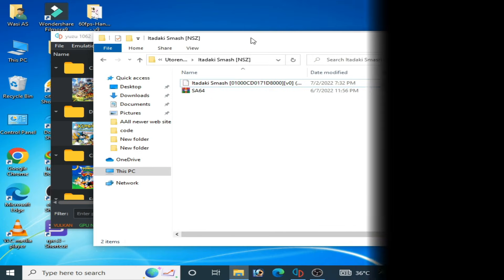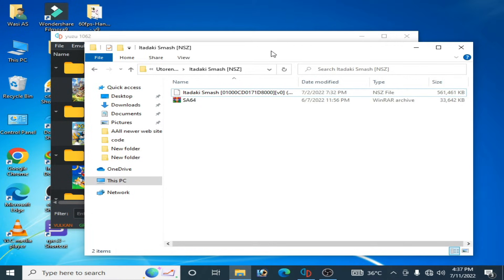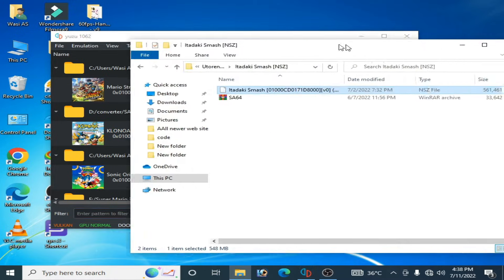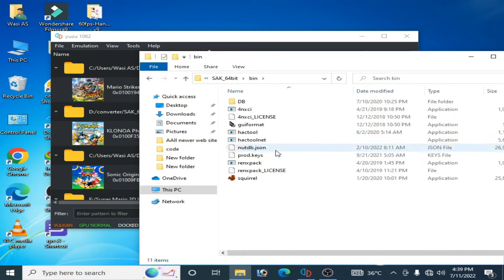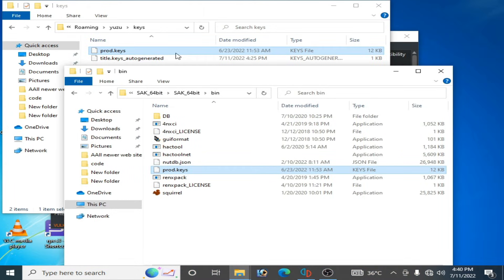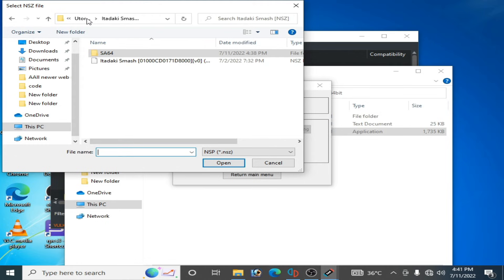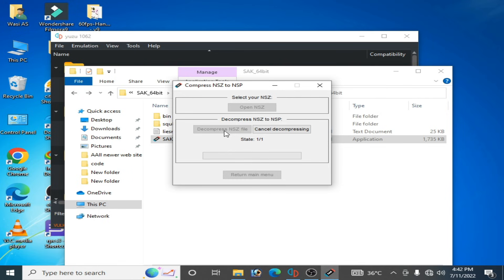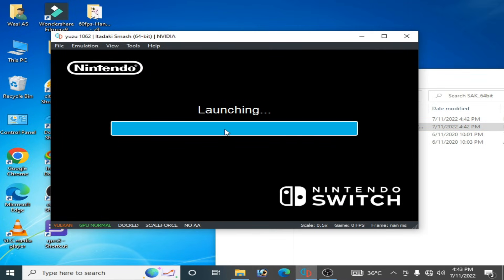Yuzu Emulator | How to Convert NSZ File to NSP File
Hello Friends,
I have showed in this video how to convert nsz file to nsp file.